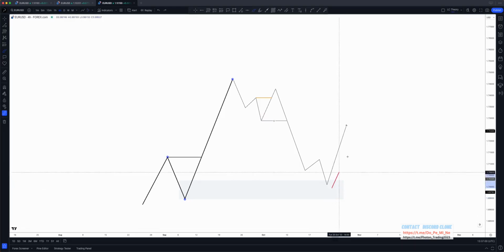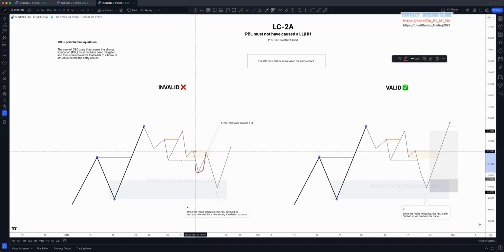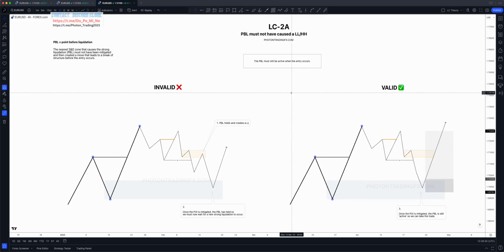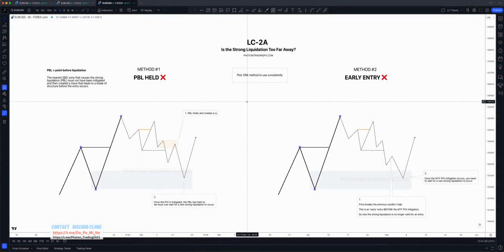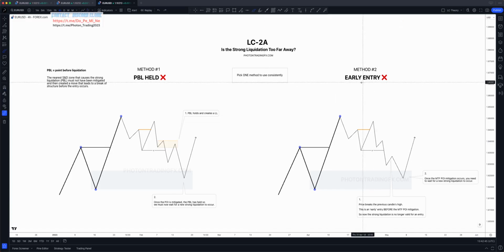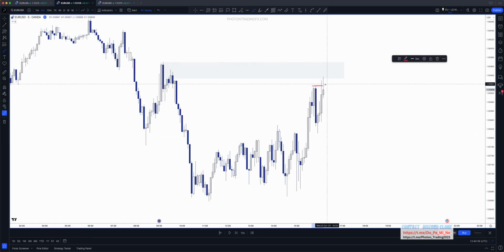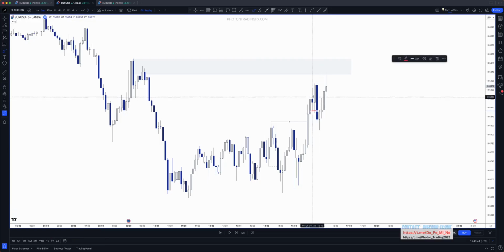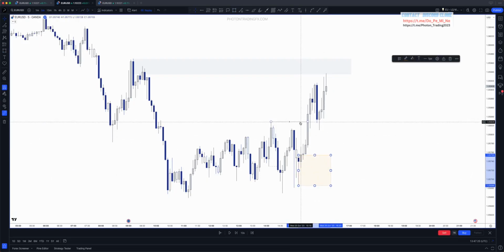7 LC 2A Is the Liquidation Too Far Away Method #2 Early Entry Invalidation ONEDDL